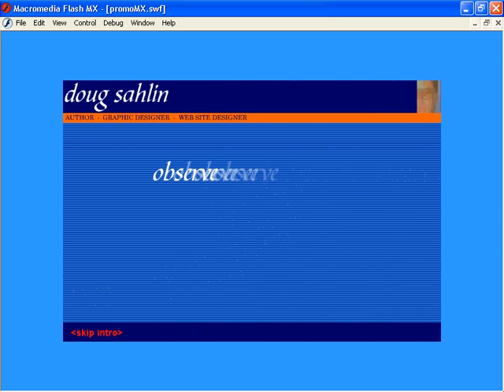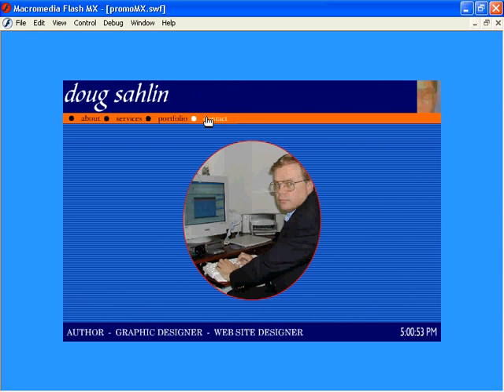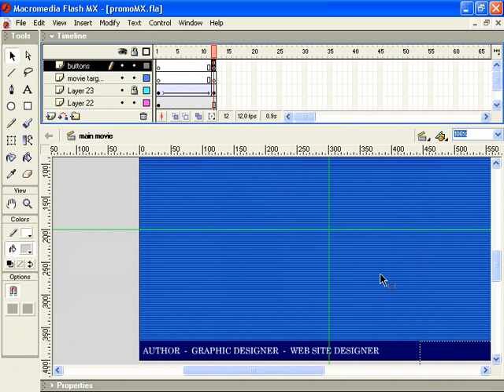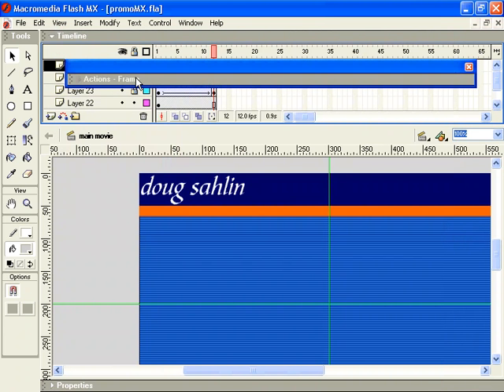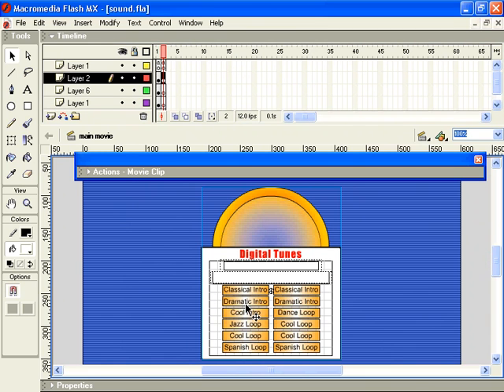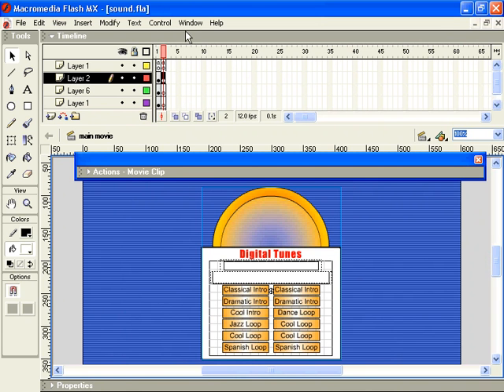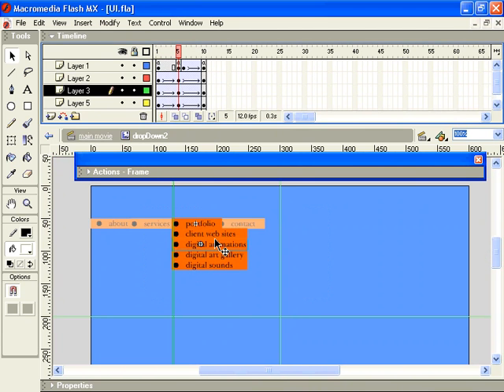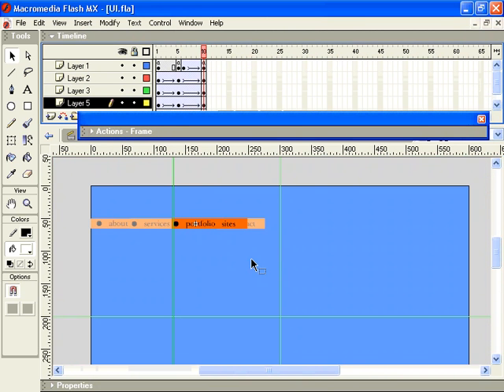When to Use ActionScript